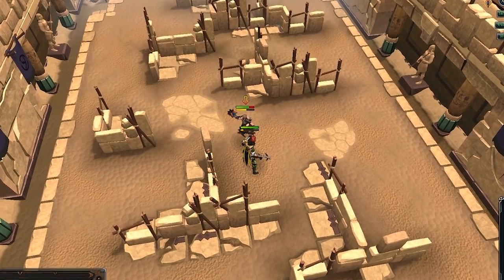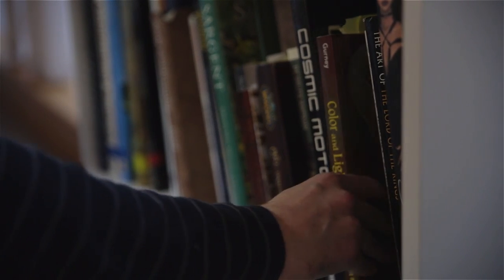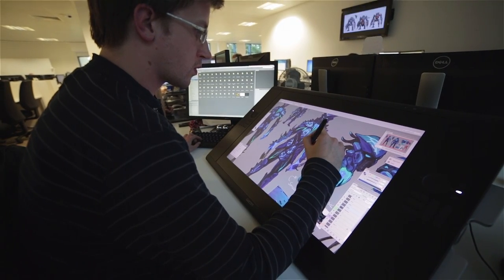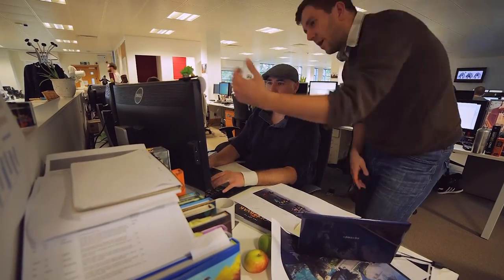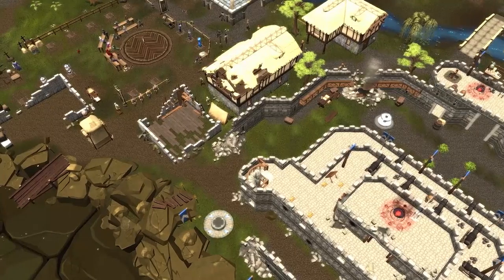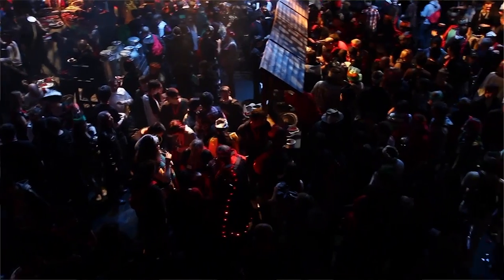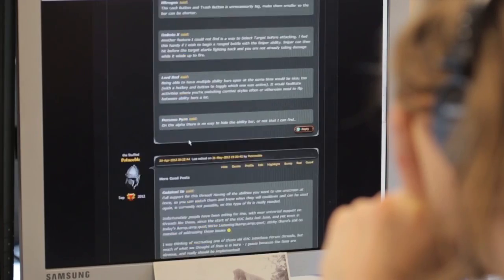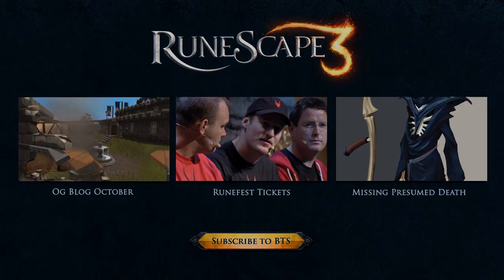RuneScape Behind the Scenes #75 - Sirenic Armour & rebuilding Lumbridge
Discover the new high-level sirenic armour for rangers with Mod WhaleFish. Mod Maylea needs your help to fill in that massive god-shaped hole in Lumbridge and restore the town to its former glory. Play RuneScape Free